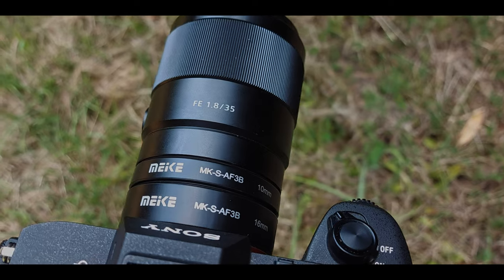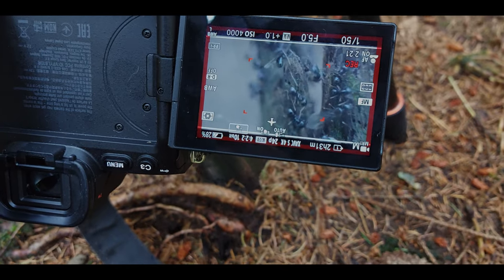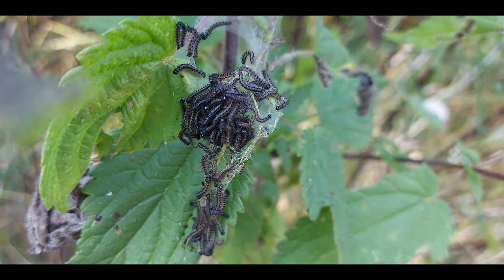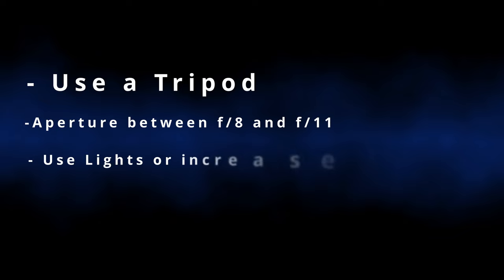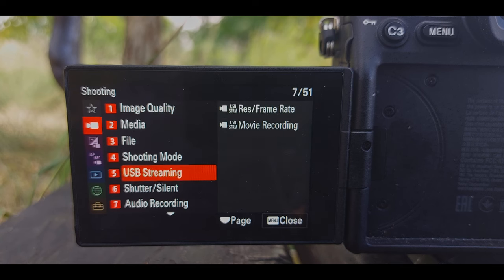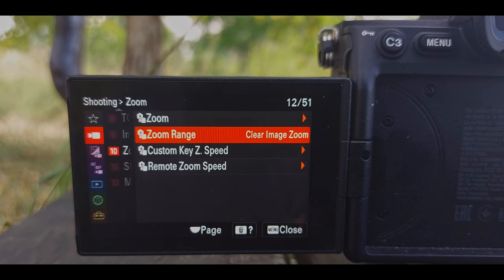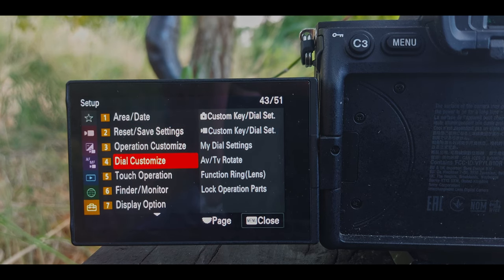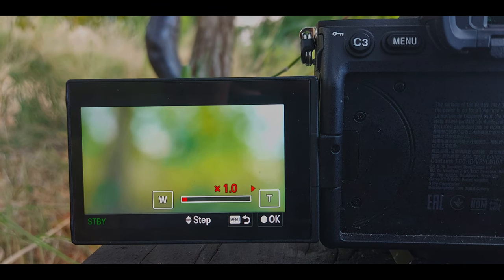How to turn your Lens into a Macro Lens for under 30$ Bucks!